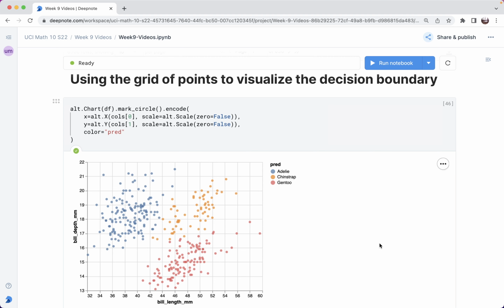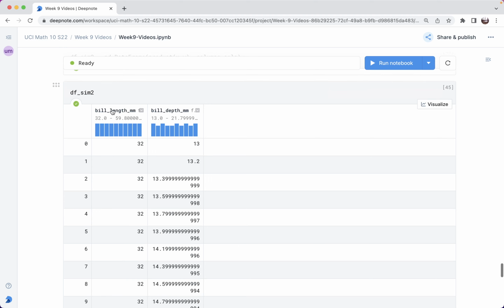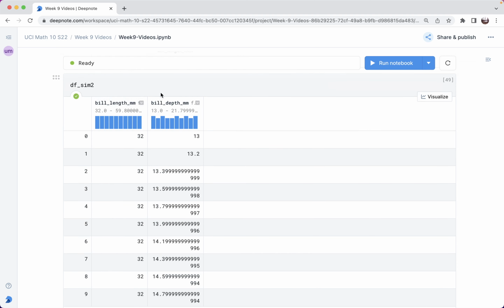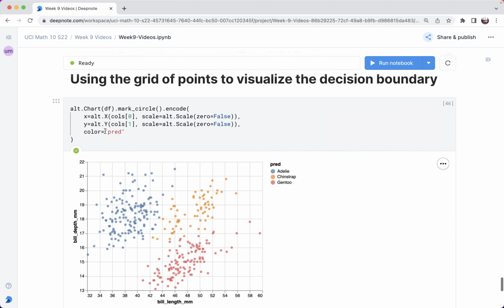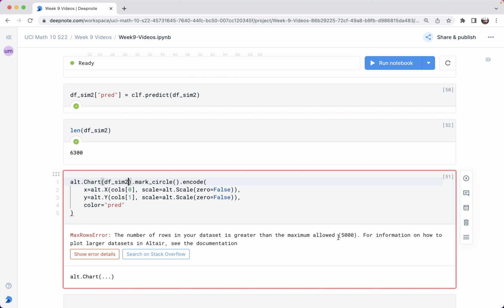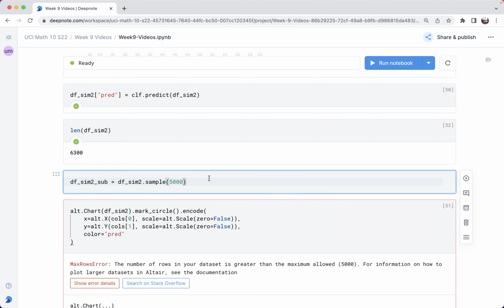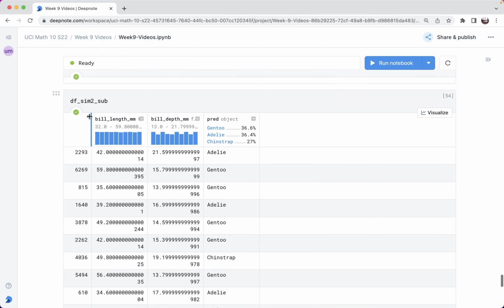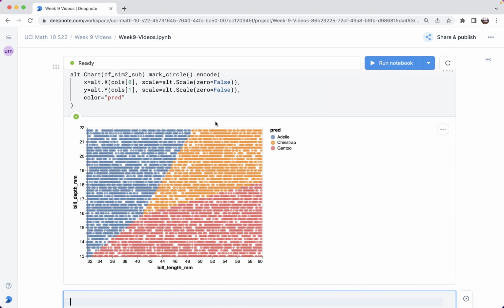Using the grid of points to visualize the decision boundary